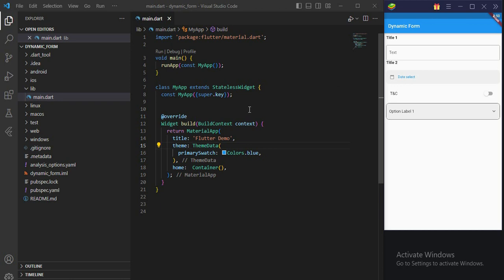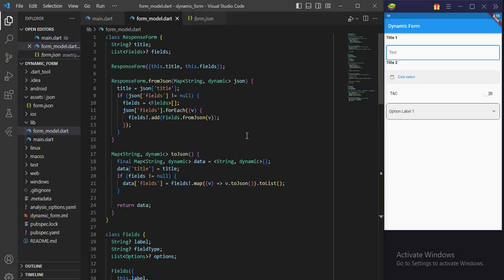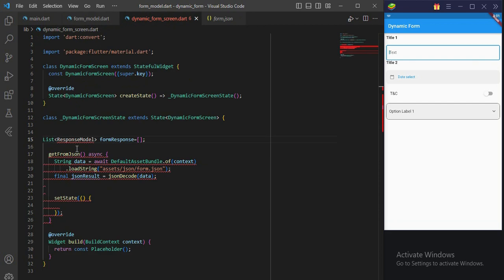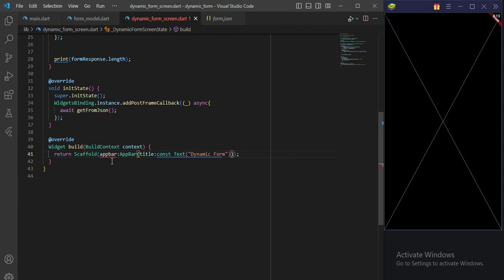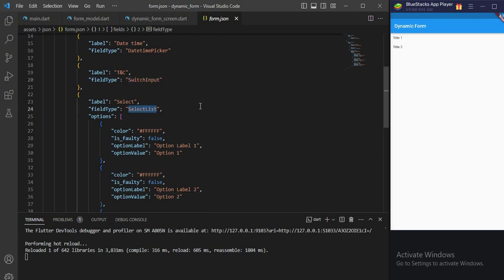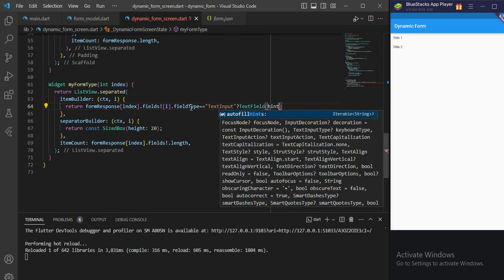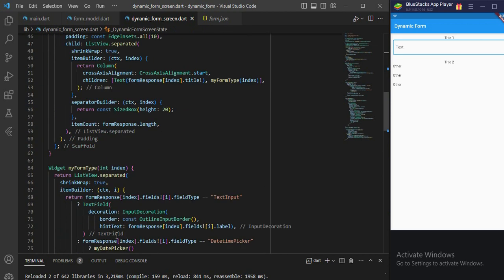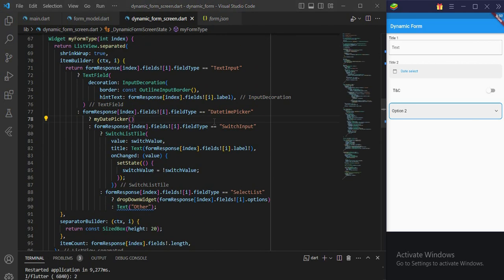Flutter Tutorial - Dynamic Form in Flutter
Dynamic Forms comes in use when the application consists of large form having similar form fields. With the help of Json you can convert get all the information for the form and with help of the Field type you can get your field as per the requirements.